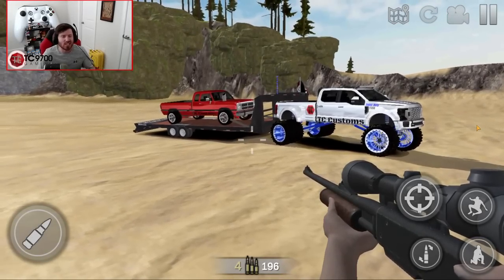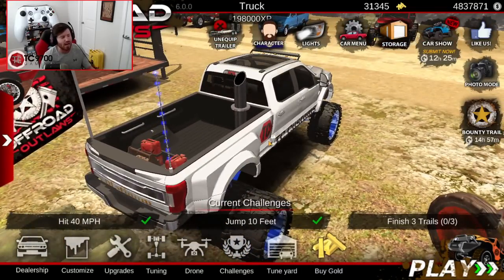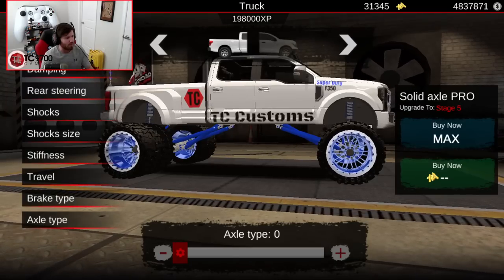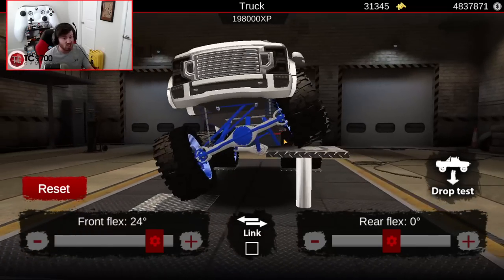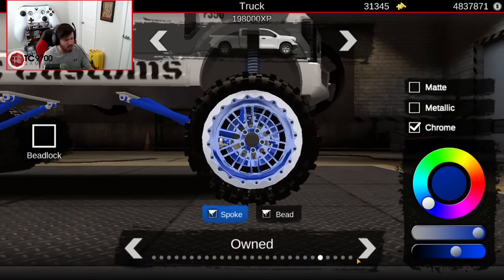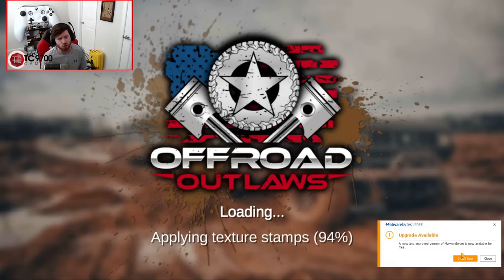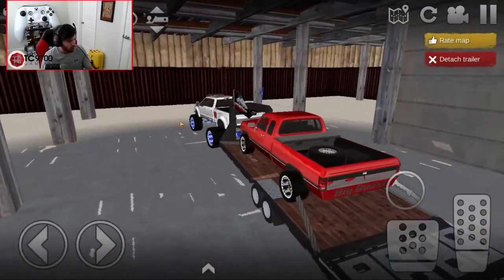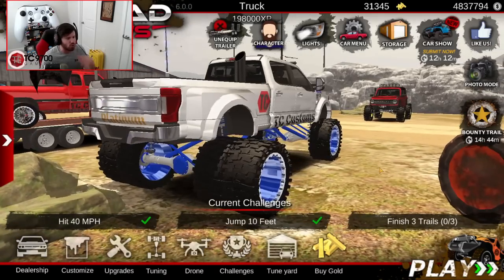Offroad Outlaws: How To Build a Ford F350 PLATINUM SHOW & TOW RIG!! (NEW UPDATE)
Offroad Outlaws: How To Build a Ford F350 PLATINUM SHOW & TOW RIG!! (NEW UPDATE) | TC9700Gaming

Welcome back to Offroad Outlaws in the new update!! This time, I'm going to be doing a full breakdown on how to build a Ford F350 Platinum tow rig!!